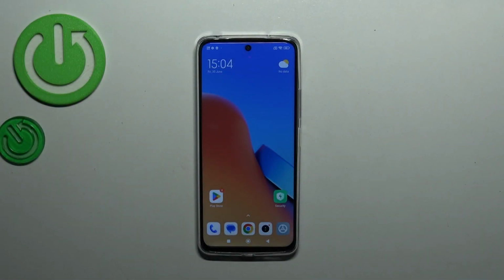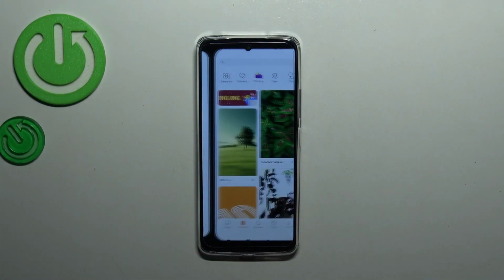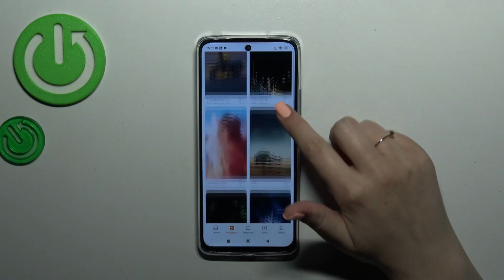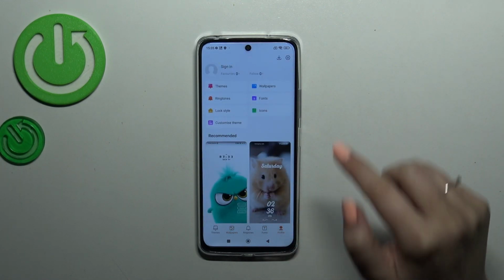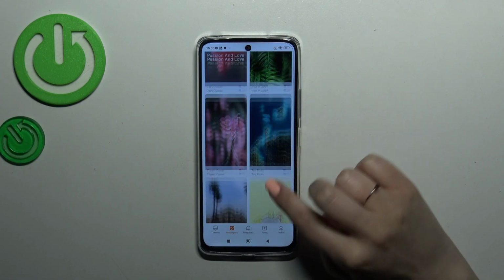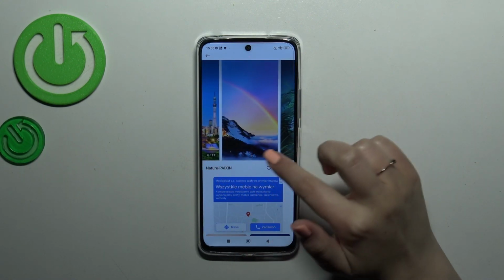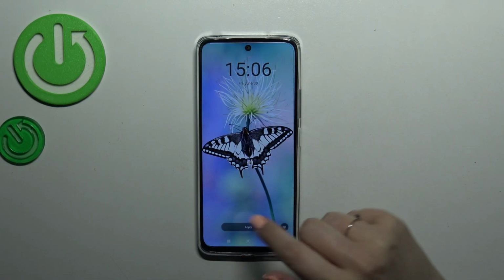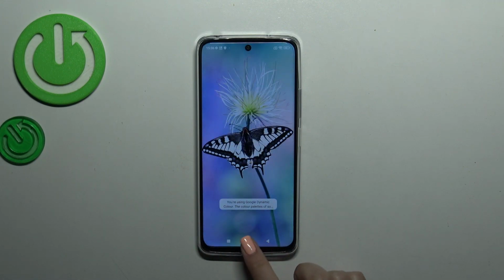How to Change the Wallpapers on a REDMI 12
Looking to give your Redmi 12 a fresh new look? This video is for you! Join us as we explore the various options for managing and modifying wallpapers on your Redmi 12 smartphone. We'll guide you through the process of selecting wallpapers from the default collection, choosing from stunning pre-installed wallpapers, and even creating custom wallpaper using your own photos. Discover how to set wallpapers for your home screen, lock screen, or both, and learn how to easily switch between different wallpaper styles. Additionally, we'll provide handy tips and tricks to ensure your wallpapers look perfect on your device. Get ready to unleash your creativity and make your Redmi 12 truly unique. Let's dive into the world of wallpaper customization together!

How to customize the home screen and lock screen wallpapers on a REDMI 12? How to modify lock screen wallpapers on a REDMI 12? How to set a new wallpaper on a REDMI 12?